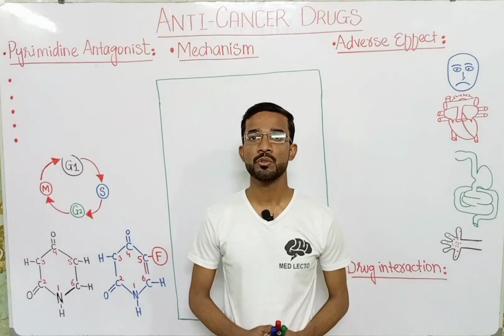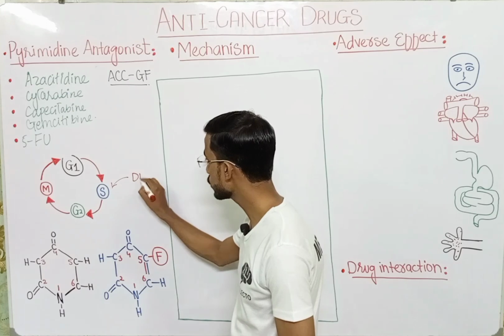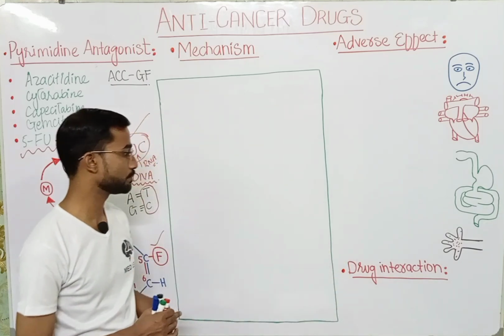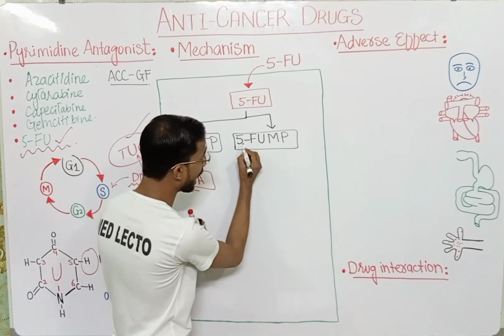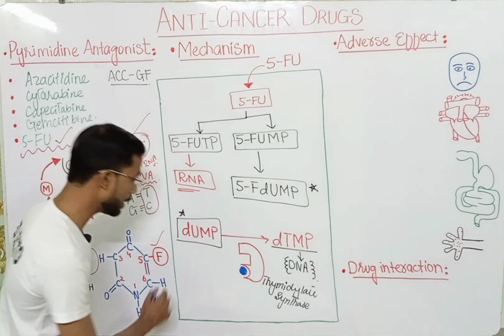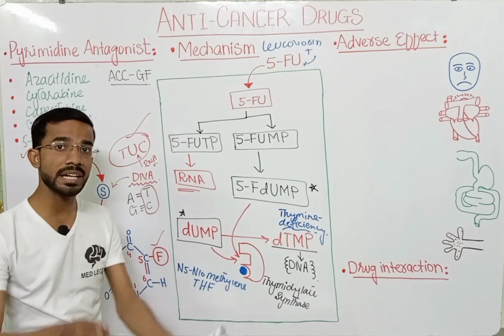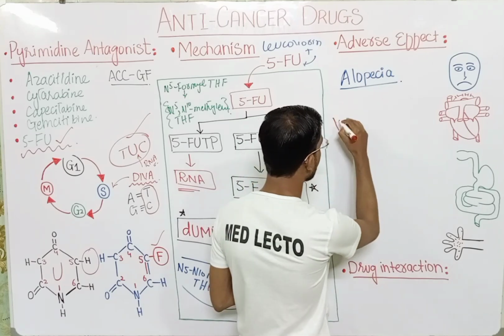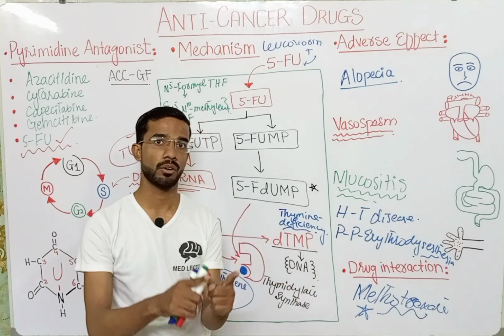PYRIMIDINE ANTAGONIST (5-FU )